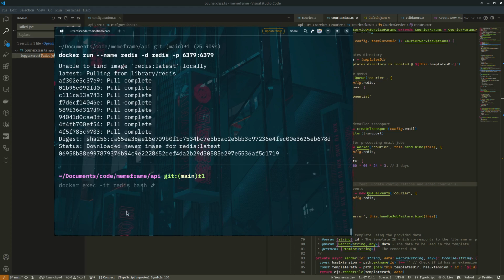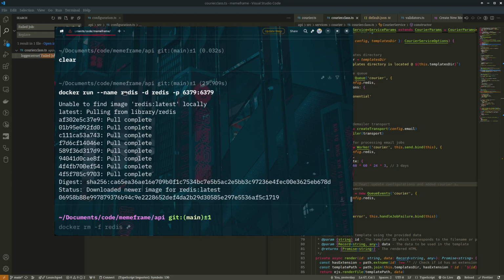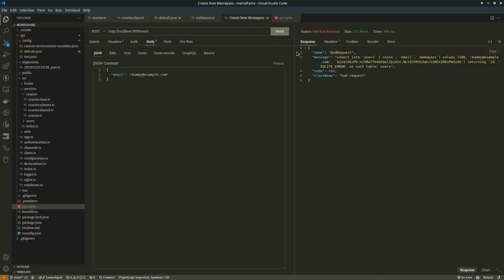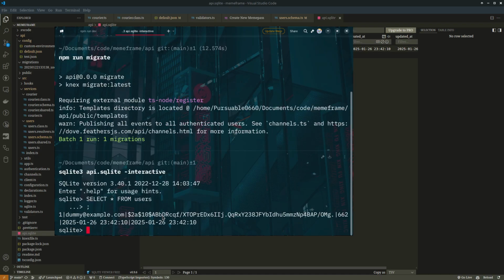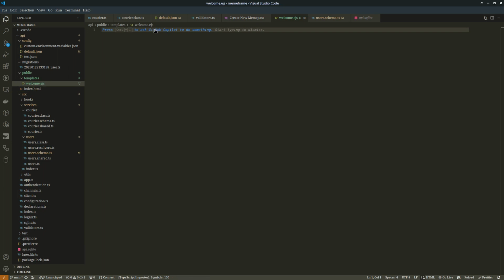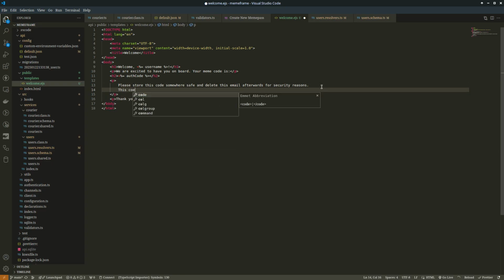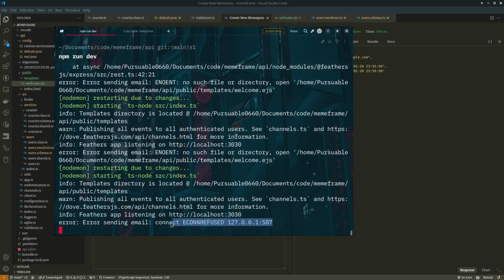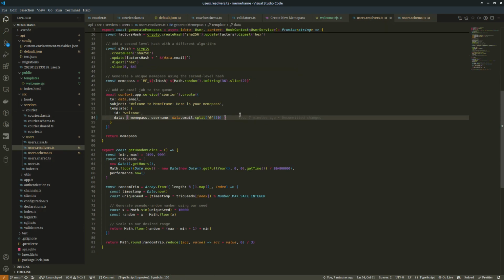Episode 26: Testing Memeframe Completed Full Auth Flow, Part 3